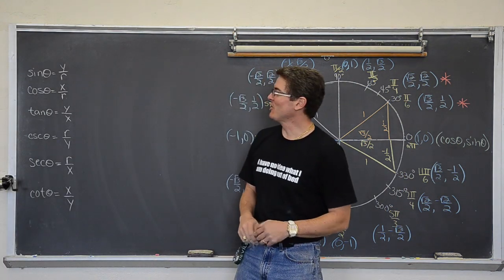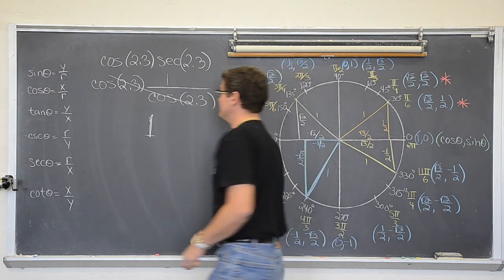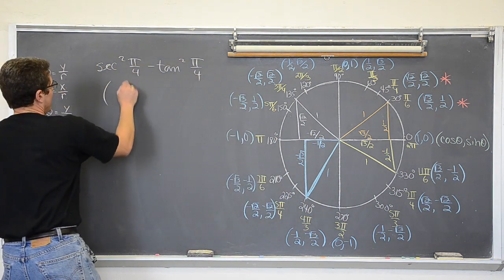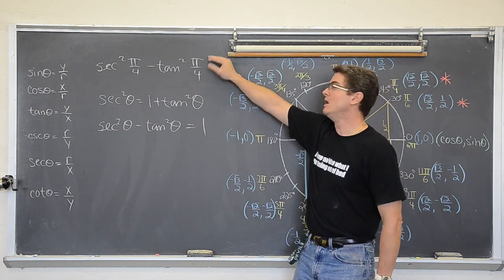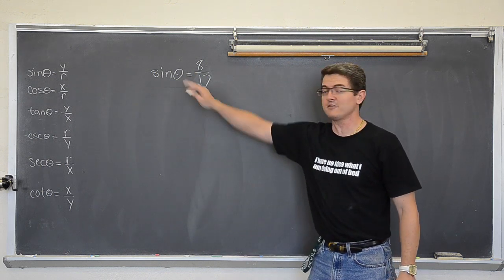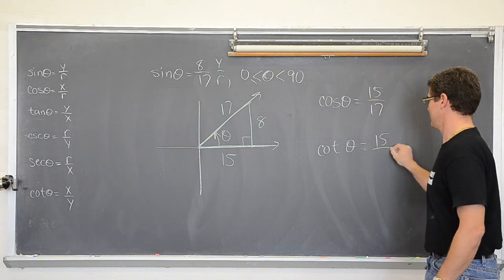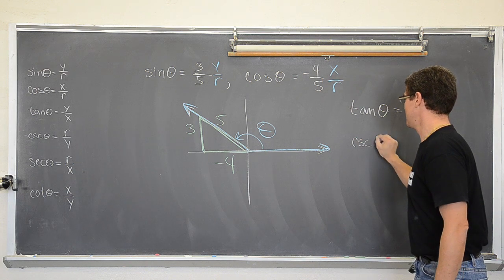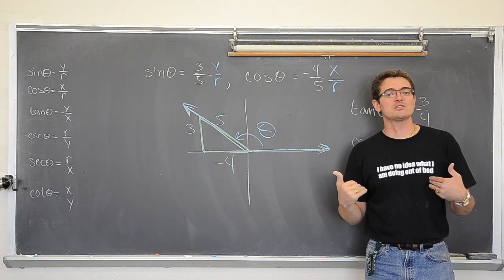Trig Expressions & Finding Trig Functions Given another Trig Ratio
I do a couple more examples of evaluating trig expressions using the unit circle. I then show you how to set up multiple Trigonometric Functions from a single angle. Say given Sine find Tangent of the same angle.

A huge thank you to gibsonj338 and Scott Roth for creating the Closed Captions for this video!!!